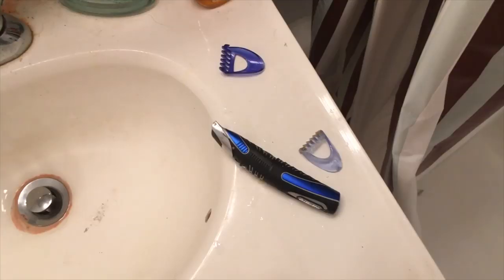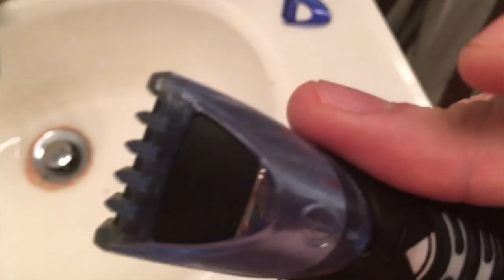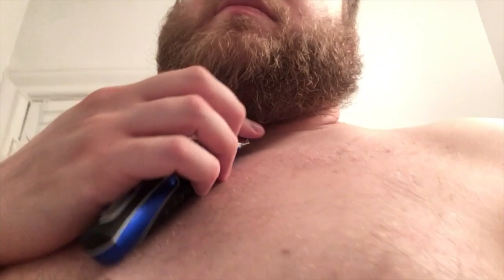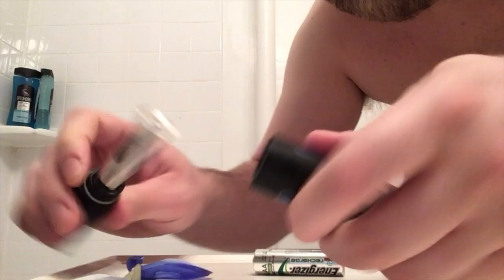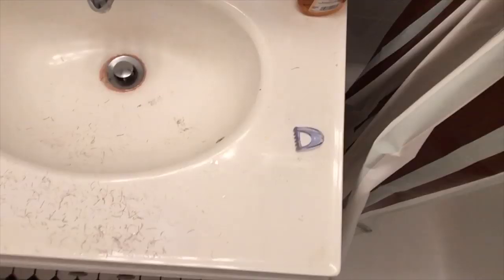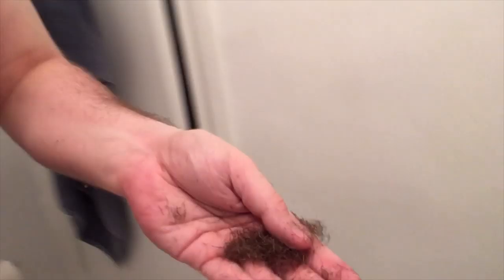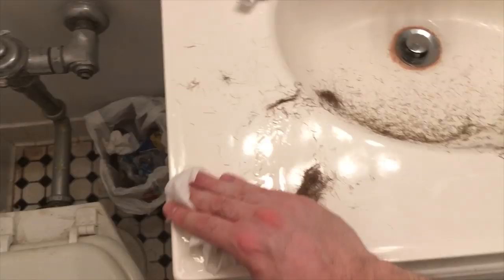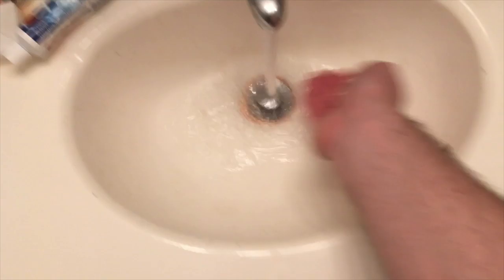Matt Miller Vlog #6 - I Gotta Shave Down (Buzz Down) My Beard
Yo, I shave down (buzz down) my beard.